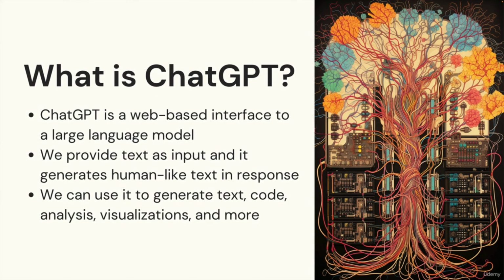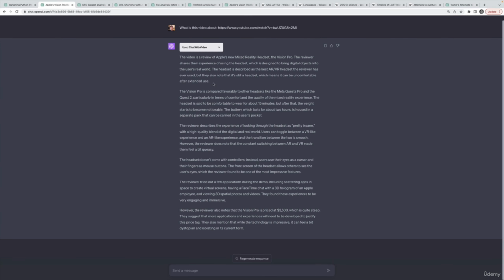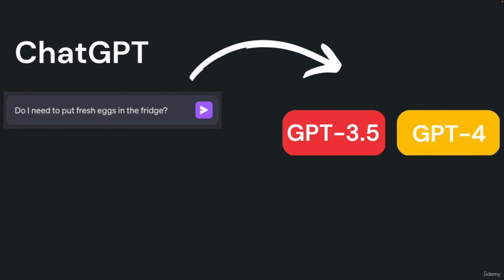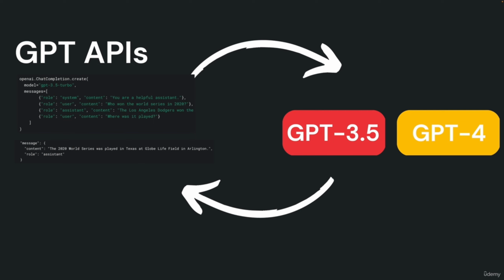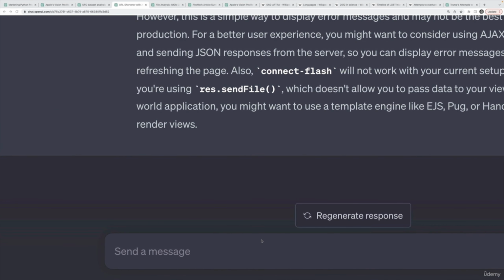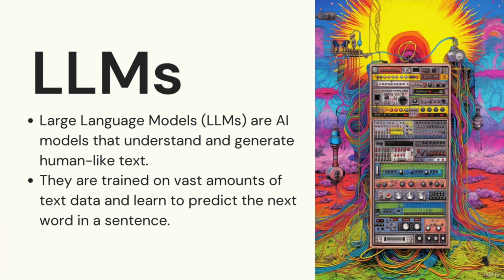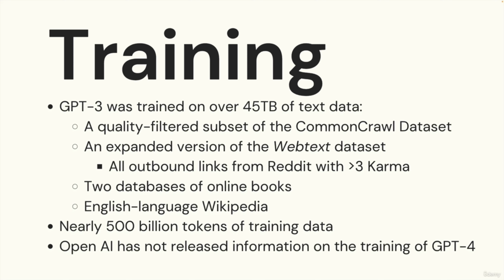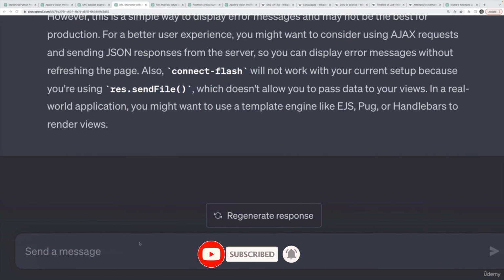How to Train ChatGPT: Essential Tips and Strategies for Effective Training | SuperAffiliate.Blog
How to Train ChatGPT: Essential Tips and Strategies for Effective Training

Welcome to the video where we delve into the intricacies of training ChatGPT, a cutting-edge AI chatbot. In this tutorial, we will explore the process of how to train ChatGPT, providing essential tips and techniques for effectively enhancing its conversational abilities.